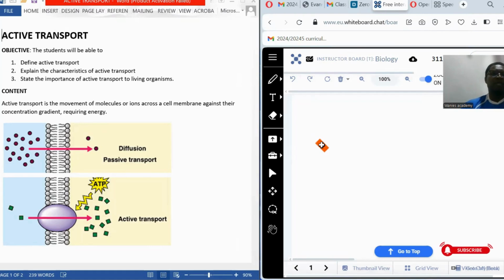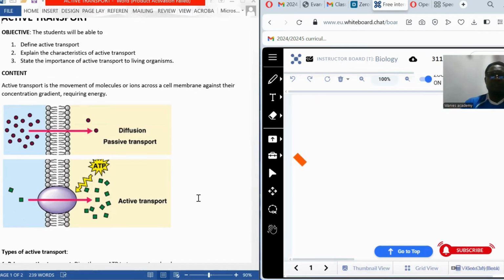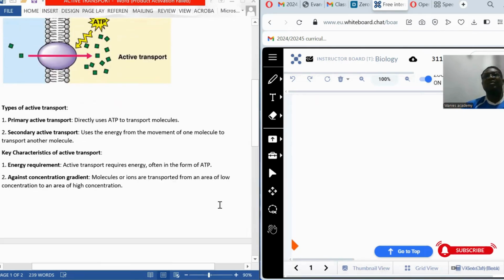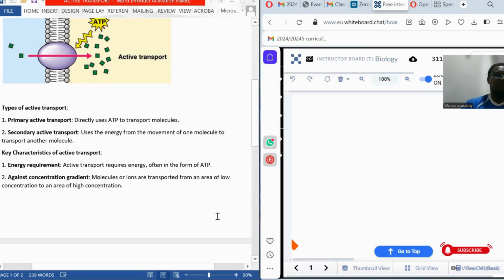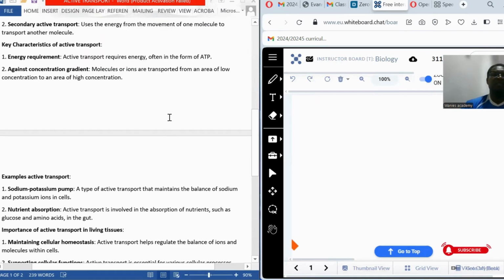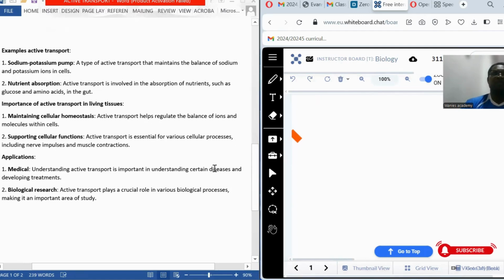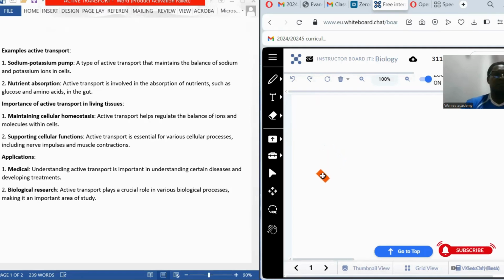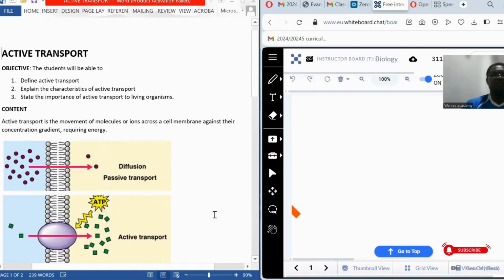Wanies Academy Biology Active Transport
Active Transport | Wanies Academy Biology Class

Welcome to Wanies Academy! In today's Biology lesson, we'll break down Active Transport—a key concept in cell biology that explains how substances move across cell membranes against a concentration gradient, using energy.

Whether you're preparing for WAEC, NECO, Checkpoint, or just building your biology foundation, this class will help you:

✅ Understand what active transport is
✅ Learn how it differs from diffusion and osmosis
✅ See real-life examples of active transport in plants and animals
✅ Get exam-ready with clear explanations and simple diagrams

🎯 Taught by experienced tutors, our lessons are designed to help students understand faster and retain more, right from the comfort of home.